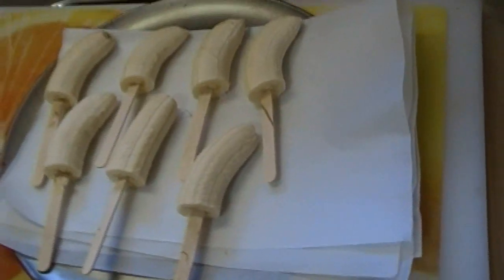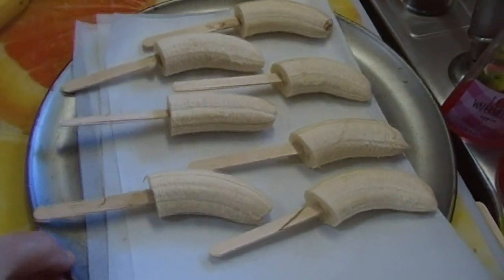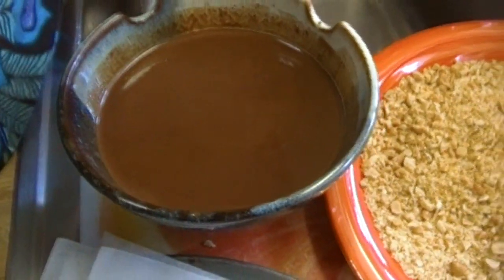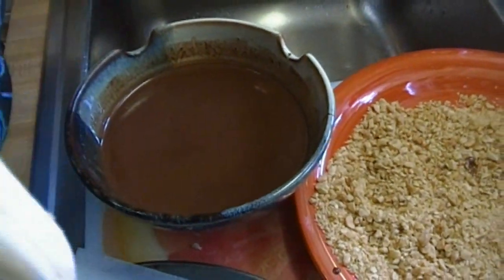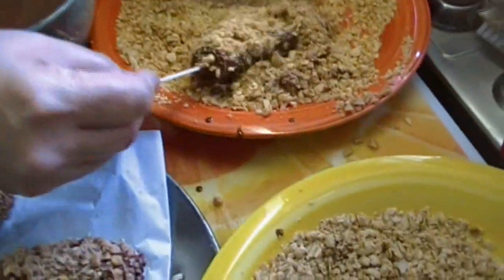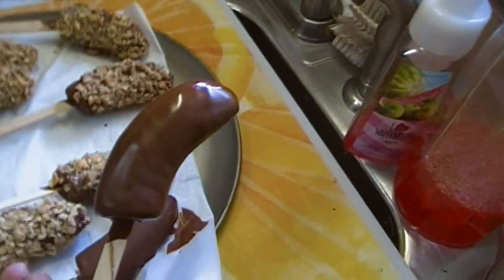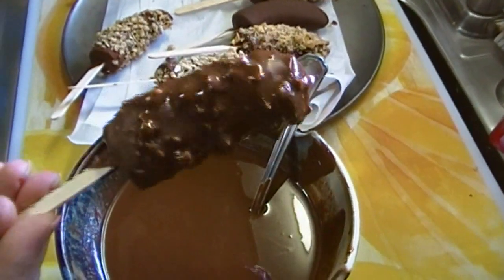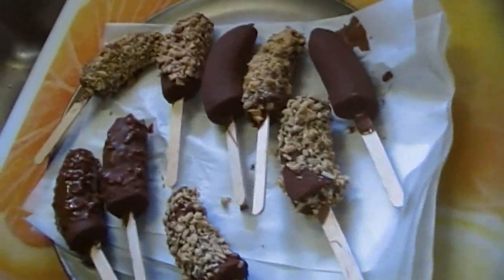Arrested Development Special! Bluth's Frozen Bananas! Noreen's Kitchen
Greetings!  There is reason to celebrate!  Arrested Development, Rick and I love this show.  One of our all time favorites!  In honor of it's return as an exclusive Netflix series we are making Bluth's Frozen Bananas!

If you are a fan of the show you will know why this is what we chose.  If you have no idea,  it is because the main character family made their millions selling frozen bananas!

These are simple and delicious and you can make the magic shell yourself and you can roll them in whatever you want!  I have used crushed peanuts and coconut granola and toffee bits, but think about what you like and go for it!  Crushed Oreos, mini chocolate chips,crushed potato chips, mini M & Ms, Espresso powder, toasted coconut, endless possibilities!

I hope you give this a try and I hope you love it and I hope if you don't know about Arrested Development, you will give it a try.  WARNING!  Acquired taste, dry, sarcastic and adult humor, but worth every minute!

Happy Eating!

Look for this recipe on my website!

Noreens Kitchen